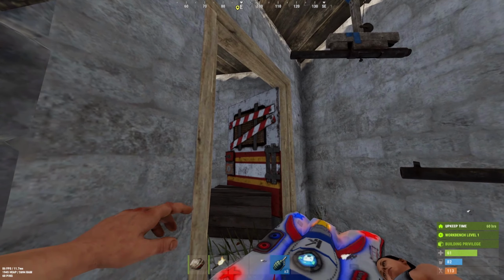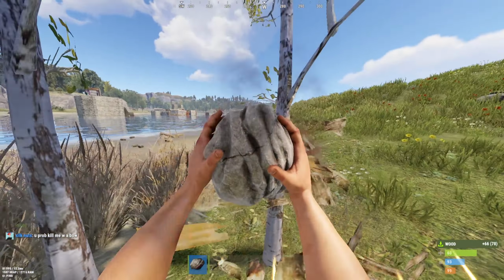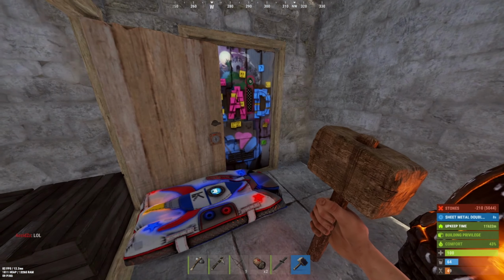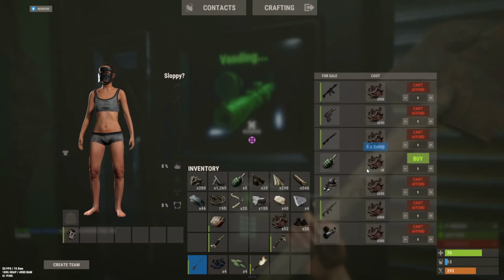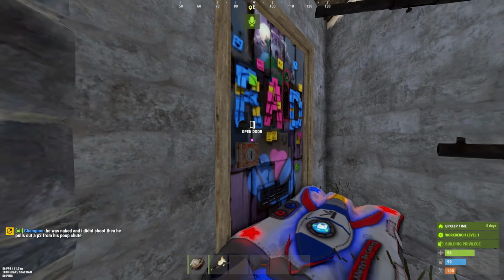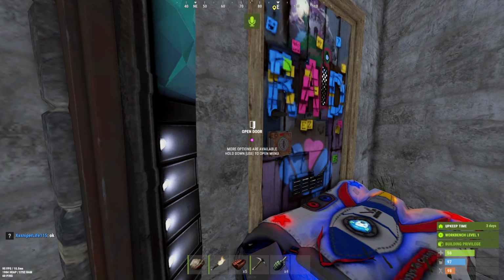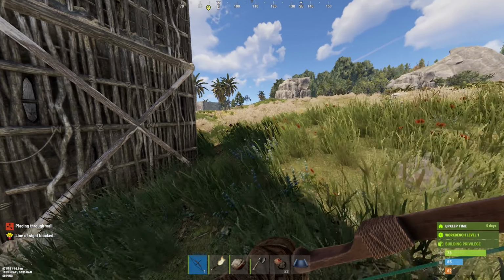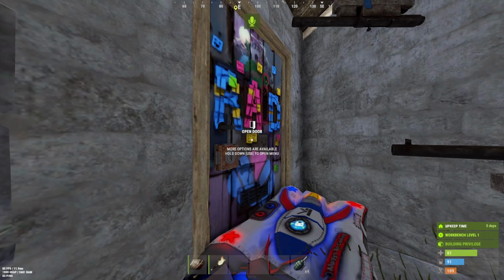DOOR KEYs got me some insane loot! | Rust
This is an old trap-base idea that I wanted to see if it still worked and It does. I had only one BP which was the Shotgun trap and I was added to get insane loot right in my base.